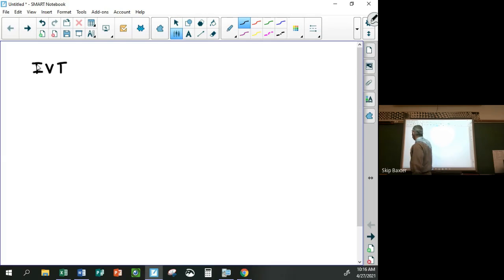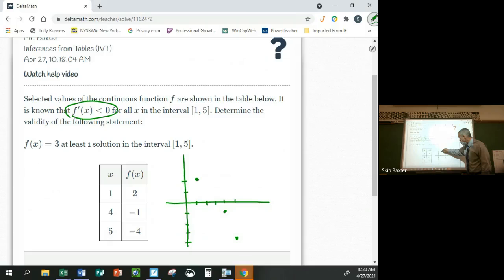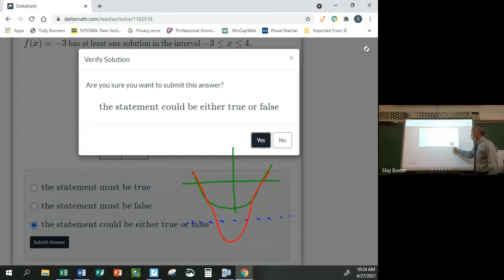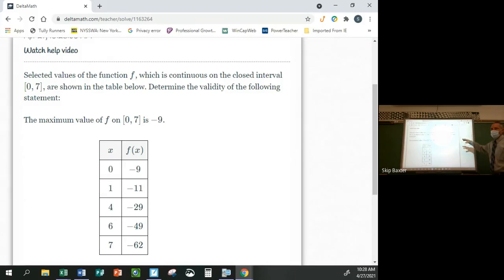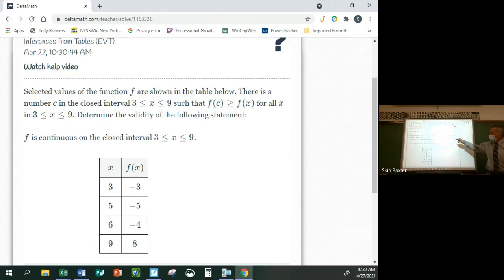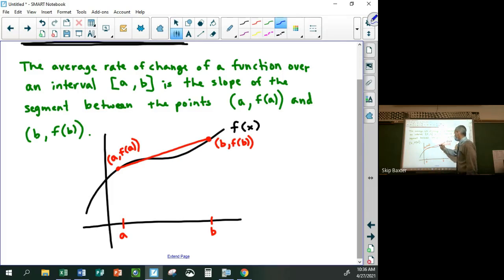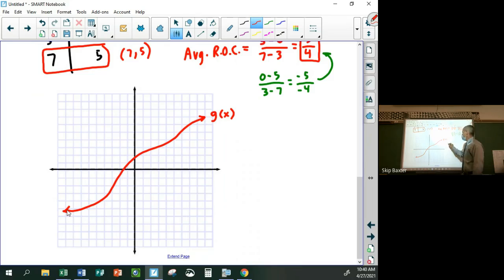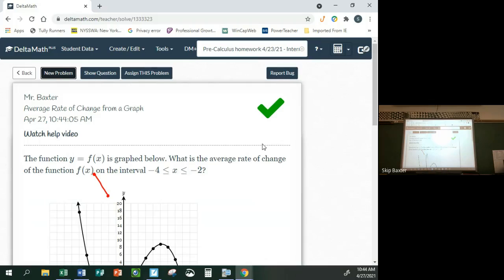Pre Calculus 4 27 21 Average Rate of Change